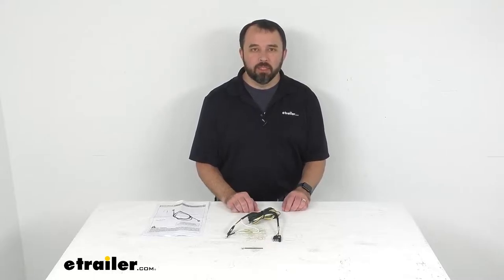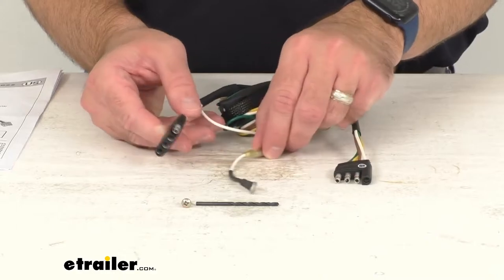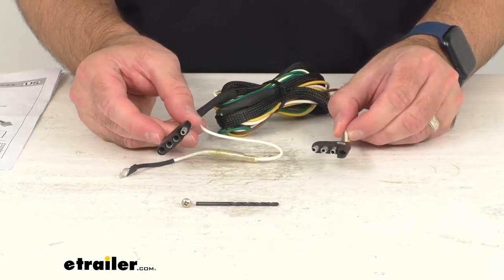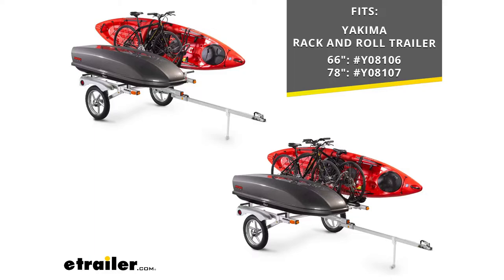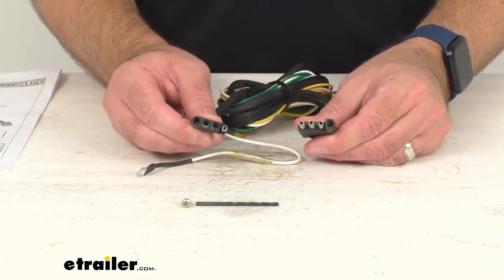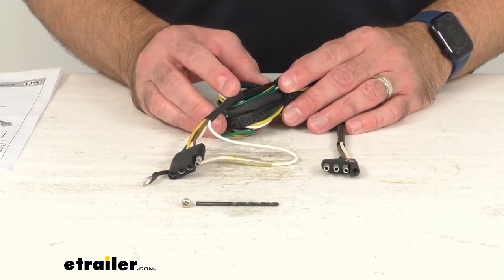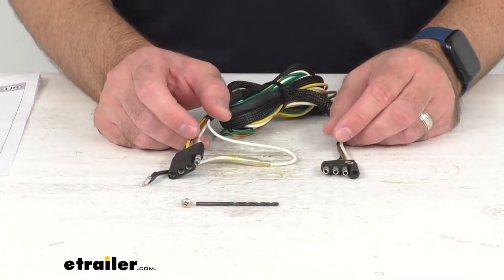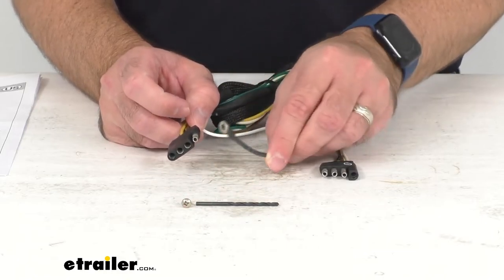etrailer | A Closer Look at the Replacement Tongue Wiring Harness for Yakima Rack and Roll Trailers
Hi everybody, Andy here with etrailer.com, and today, we're gonna take a brief look at this replacement tongue wiring harness for your Yakima Rack and Roll Trailers. Now, this is going to replace a lost or damaged tongue wiring harness for your Rack and Roll trailer, and on your screen, I am including our item numbers of the trailers that this harness is going to fit. This 4-way trailer wiring harness allows for a quick and simple connection of your trailer to your vehicle. And it includes everything that you see here, you're gonna get the replacement harness, you are going to get a great set of instructions to guide you through the installation process, but this also includes a drill bit, so that you can drill a hole for the included screw to attach your ground wire to. Well, that's gonna conclude our brief look today, I do hope that it was helpful for you. Again, my name is Andy, thank you for joining me..